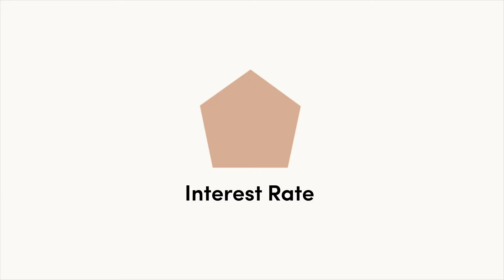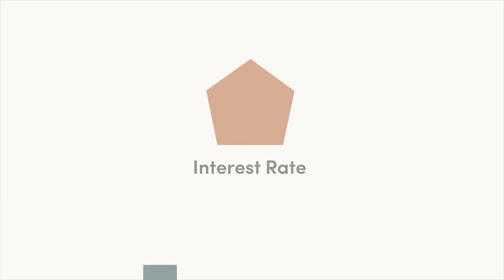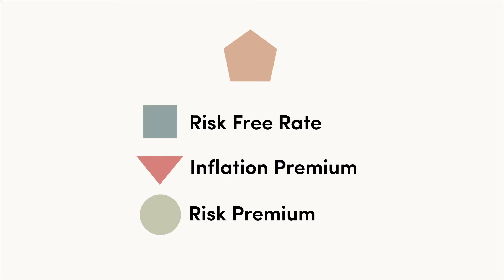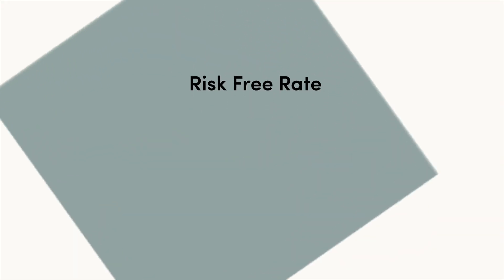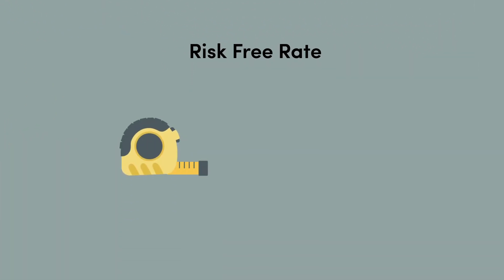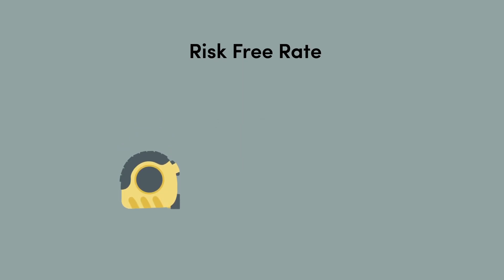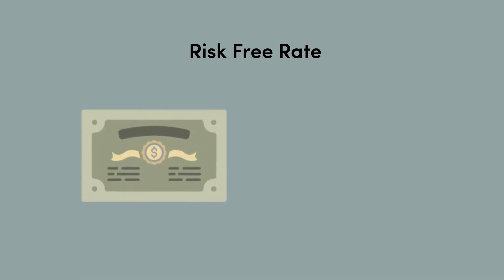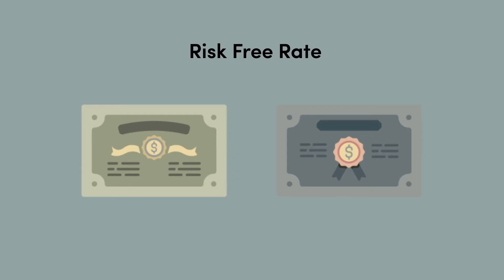What are Interest Rates?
Interest rates are something we encounter in many aspects of our lives. When looking for a mortgage for a home, a car loan, or a personal loan we are assigned an interest rate. The three types of premiums are all included in that interest rate. Those are the risk free rate, the inflation premium and the risk premium. We explore how those three smaller rates come together to create the total interest rate premium.

To find out more about all the financial fundamentals you should know be sure to check out our